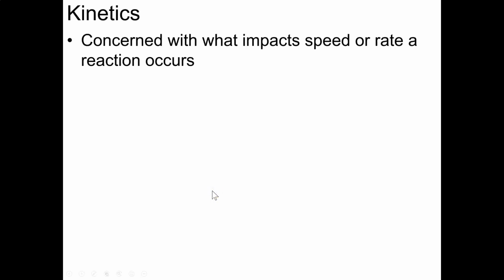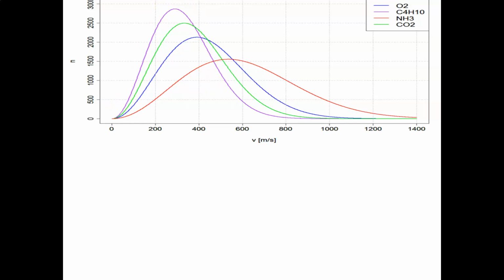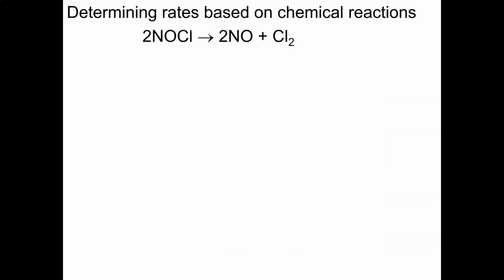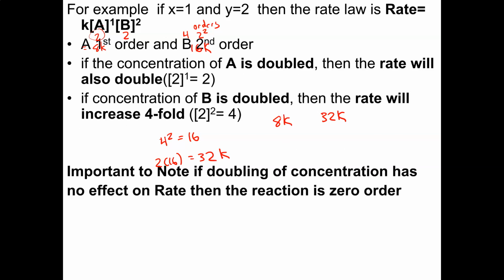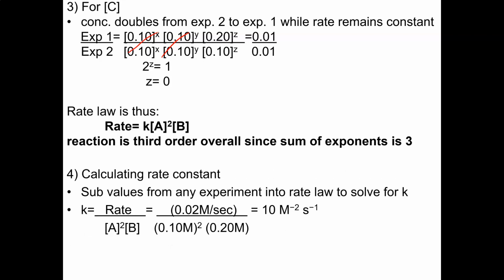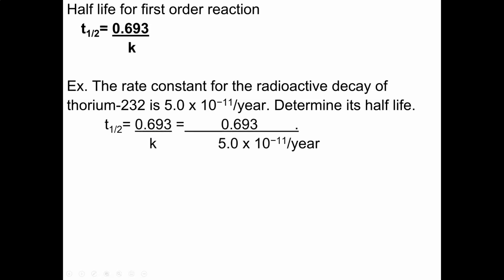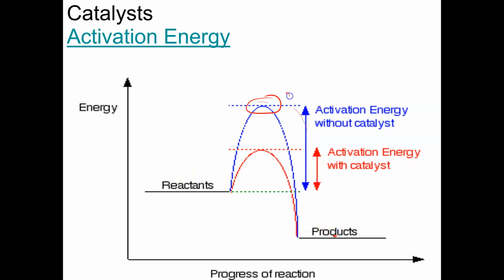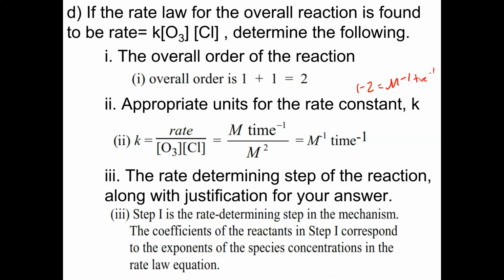Kinetics in a nutshell